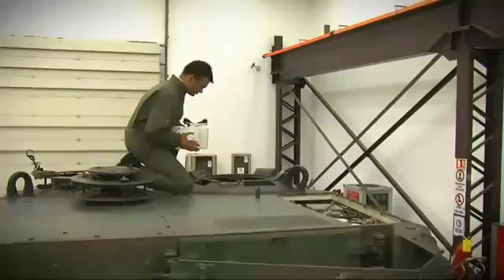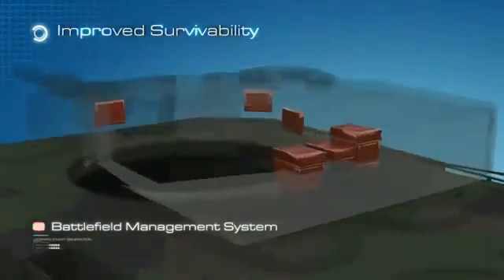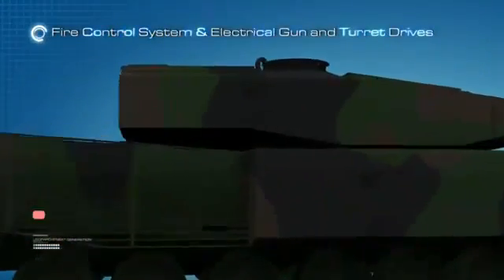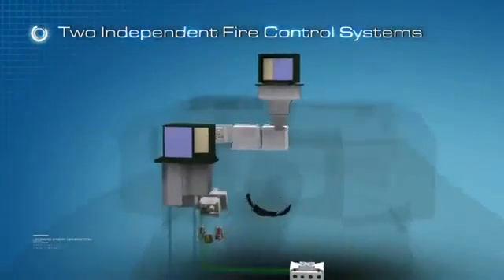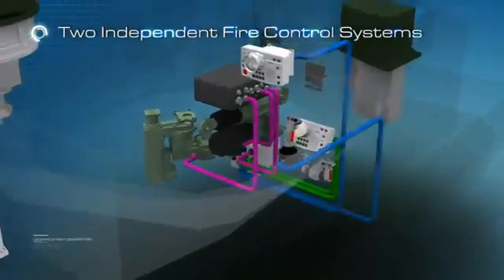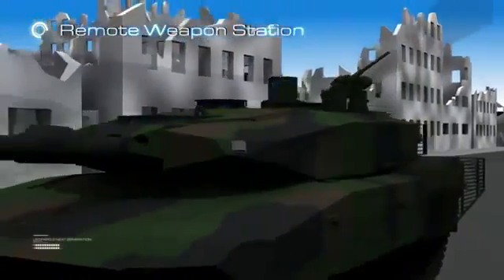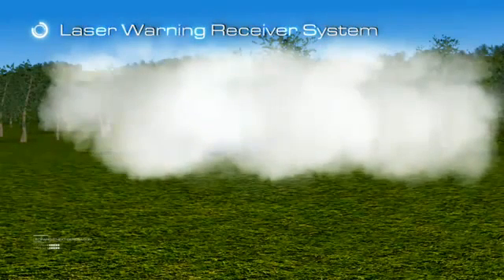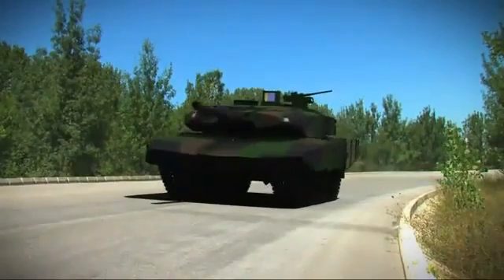Aselsan Leopard 2 Next Generation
Aselsan Leopard 2 Next Generation Program